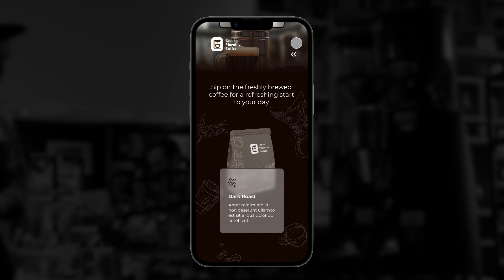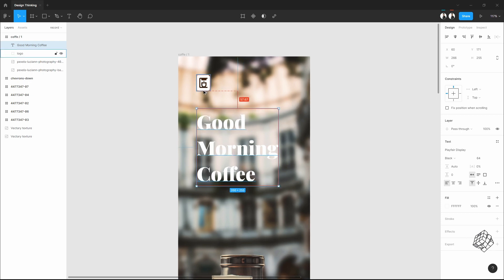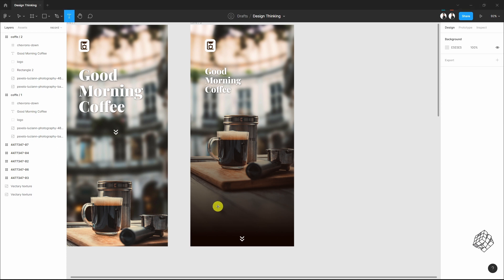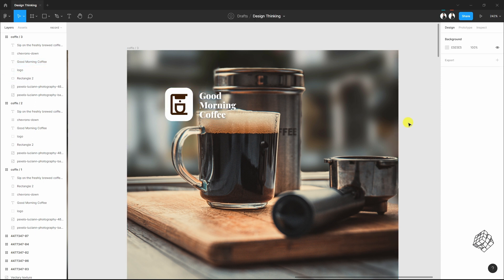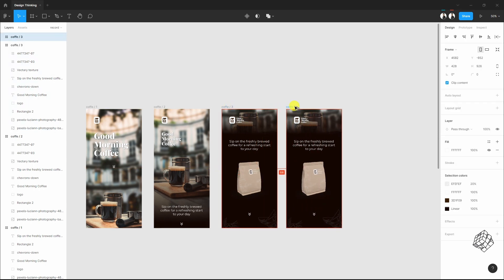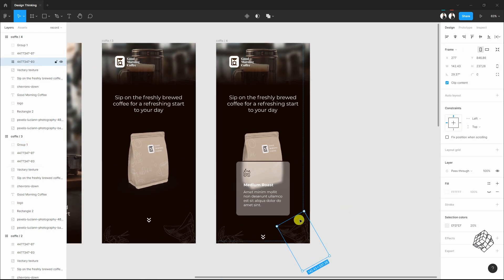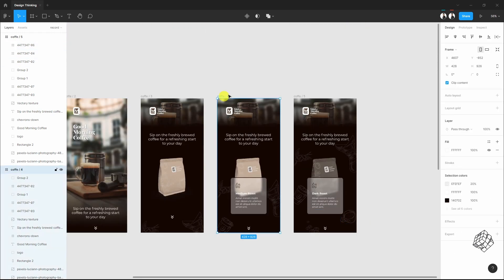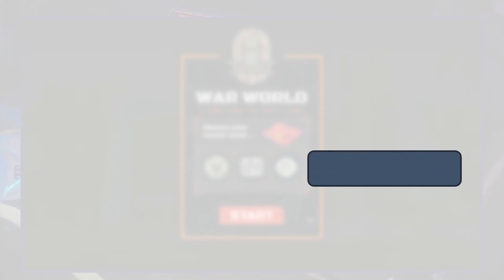Make An Image Parallax Effect In Figma | Figma Coffee Shop App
This video is about how to make parallax animation using Figma smart animate. And, we all know the image parallax effect looks really cool on a website. But, you have to use it in the right way. Otherwise, it will look old, and just old.

Well, this time I made this Figma coffee shop app. But, I have plans to make a more complex and awesome Figma app prototype in future videos.

Besides this mobile app Figma design, I am also planning to do some live design and development sessions. But that's still in progress. I hope you will enjoy this Figma parallax scrolling image video 😊.